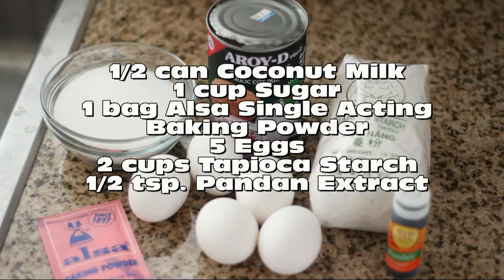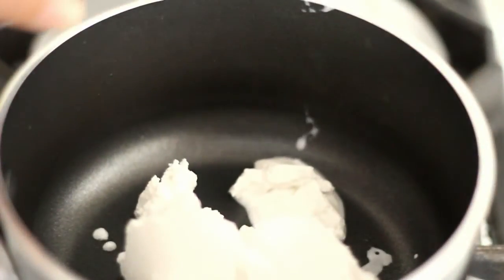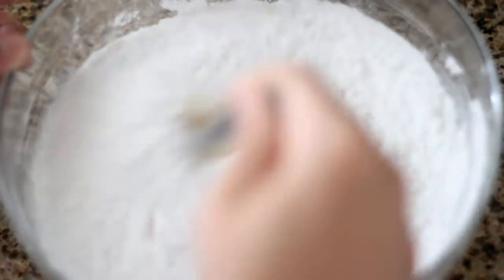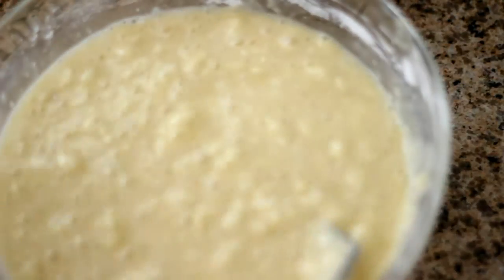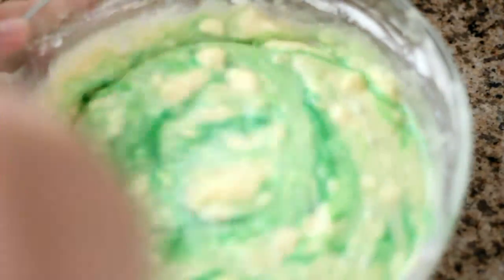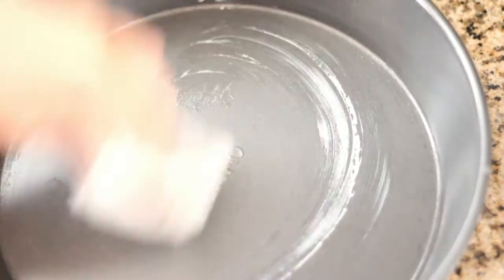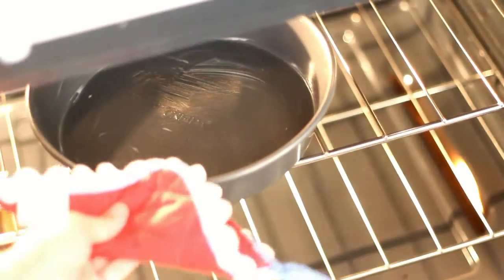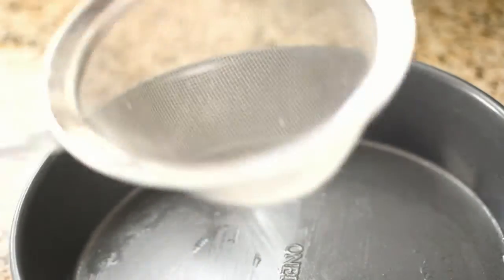Banh Bo Nuong (Honeycomb Cake)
Ingredients:
1/2 can Coconut Milk
1 cup Sugar
1 bag Alsa Single Acting Baking Powder
5 Eggs
2 cups Tapioca Starch
1/2 tsp. Pandan Extract

In a sauce pan, pour in 1/2 can Coconut Milk and 1 cup Sugar.  Once the Sugar has melt, turn off heat and set aside. It needs to be complete cool before you can mix with other ingredients.

In a bowl add in 2 cups Tapioca Starch and 1 bag of Alsa Baking Powder. Mix the two dry ingredients together and set aside.

In a different bowl, crack 5 eggs and whisk lightly.

Add in your dry ingredients that you mixed together earlier.

Now add in the Coconut and Sugar mixture. Add in 1/2 tsp Pandan Extract and mix well.

Butter your baking pan and preheat your oven to 350 degrees.  Put your baking pan in the oven for at least 10 minutes.

Take your baking pan out and pour your batter through a strainer into the pan.

Your oven should be 350 degrees.  Bake for 30-40 minutes or until golden brown.